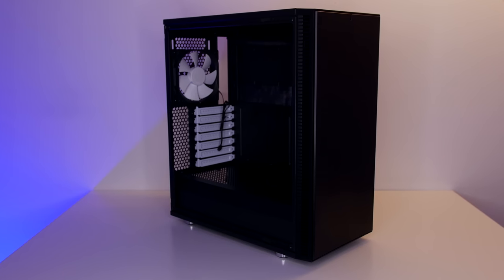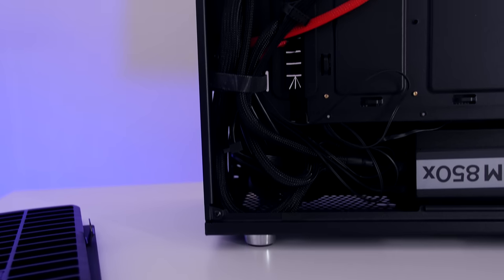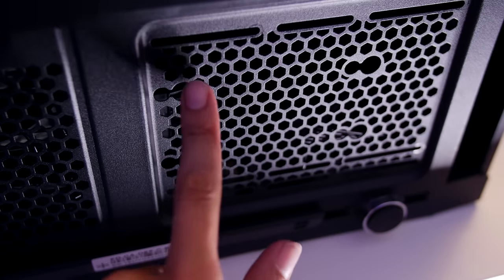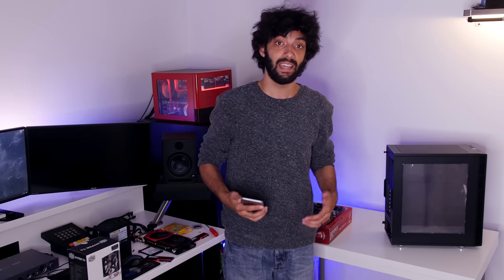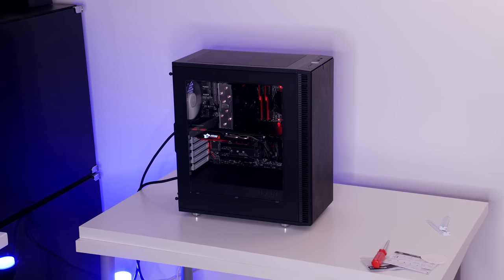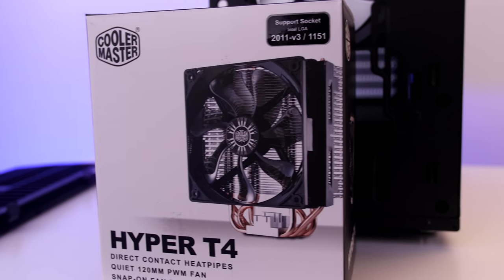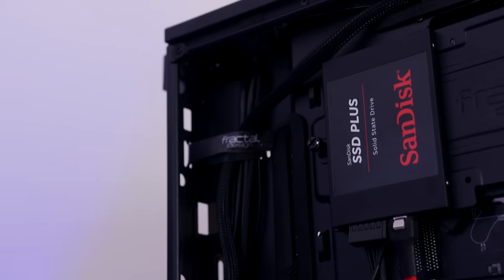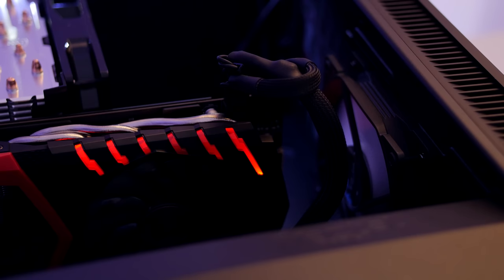New Fractal Define C - Build + Review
Fractal Define Mini C - Build + Review